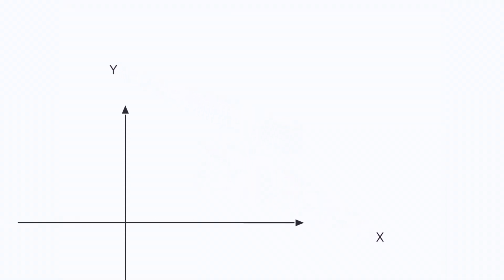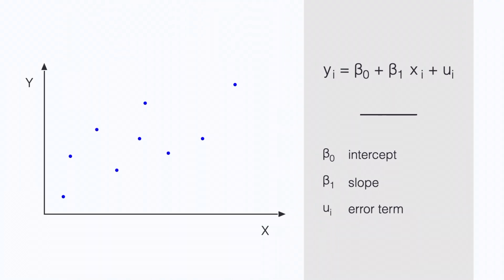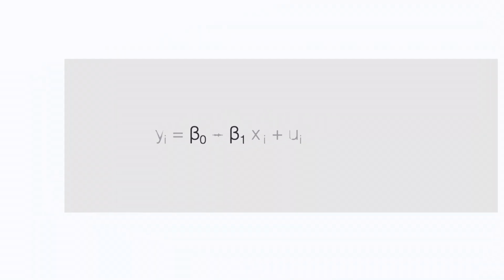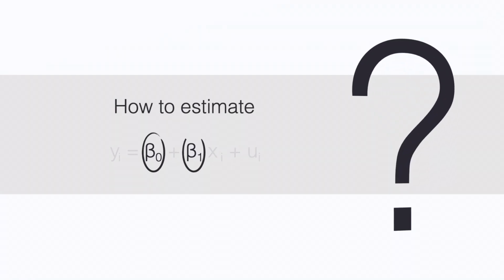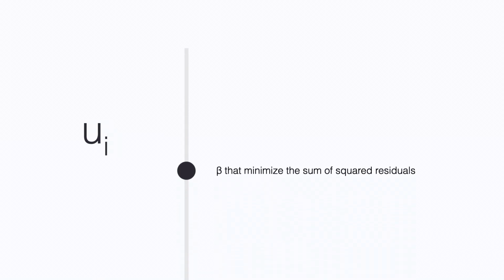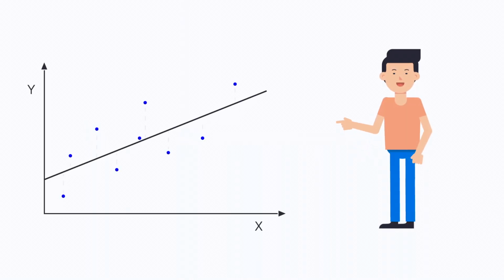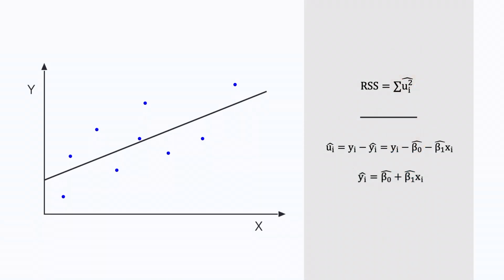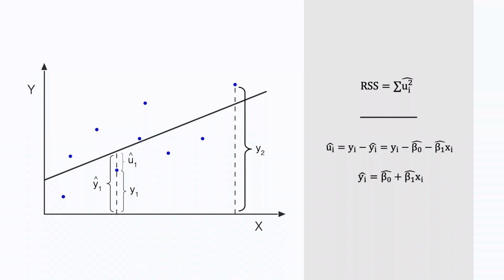Easy explanation of linear regression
Confused by linear regression models and ordinary least squares? No longer. In this video, I have an intuitive, almost entirely graphic explanation for you.

0:00 Introduction
0:10 The regression model
1:00 Ordinary least squares regression (OLS)

Narration and script: Christian Peukert
Animations and editing: Margaritha Windisch